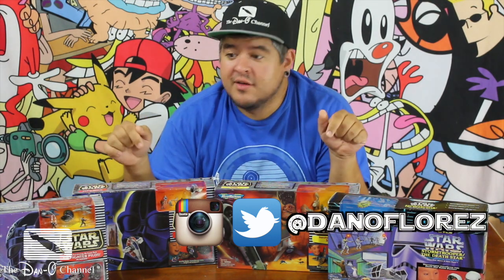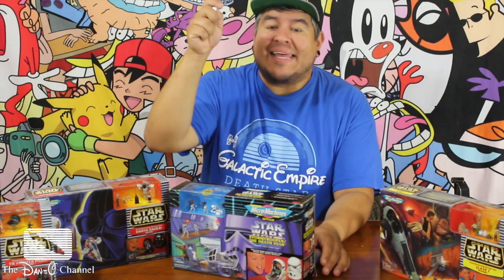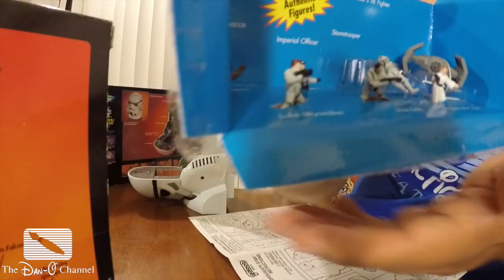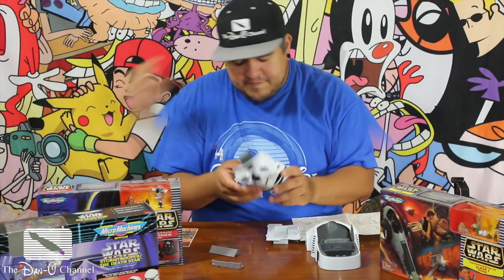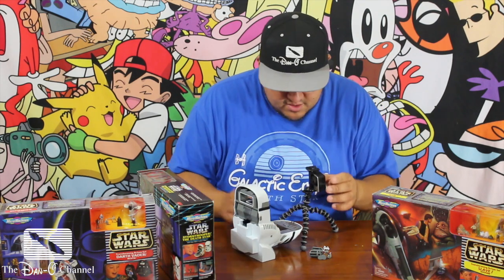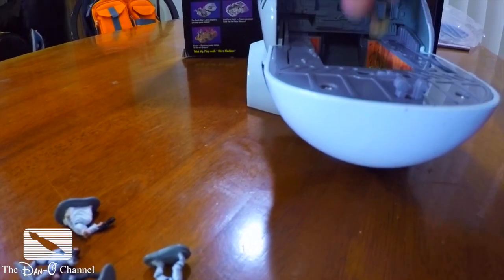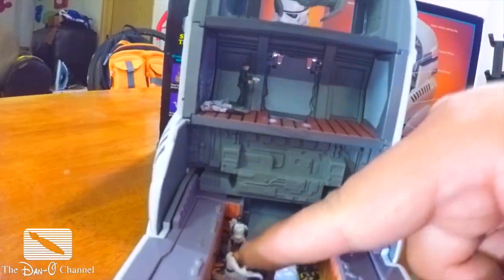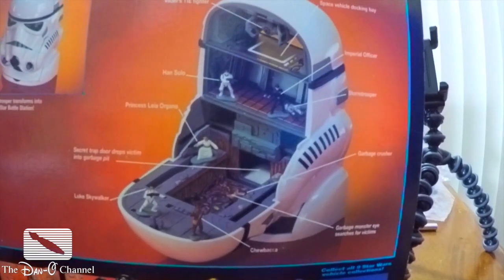Star Wars Micro Machines Stormtrooper / The Death Star Review & Unboxing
The Star Wars Micro Machines Stormtrooper/ The Death Star playset from the 90's is one of the best sets ever made. It features scenes, like the detention block escape and trash compactor, it comes with Leia, Luke in Stormtrooper disguise, Han in Stormtrooper disguise, Chewbacca, Imperial Naval Officer, Dead Stormtrooper, Dianoga Monster, and Vaders Custom Tie Fighter.

Buy your own Stormtrooper Death Star playset on Amazon by clicking